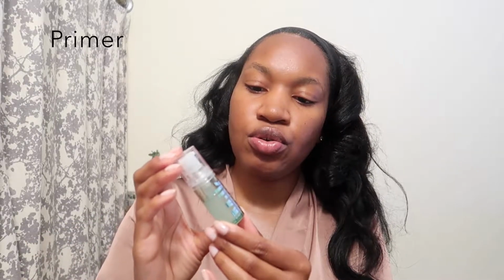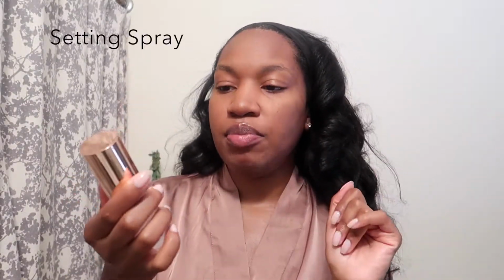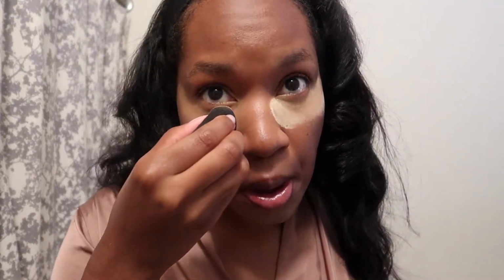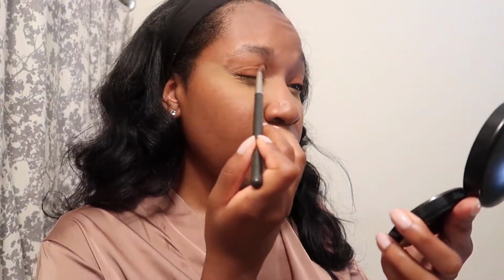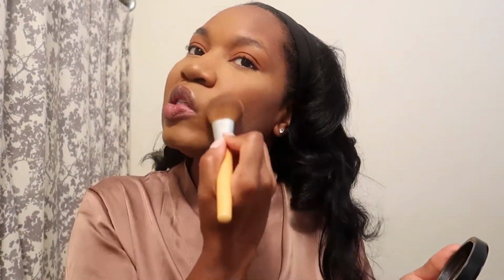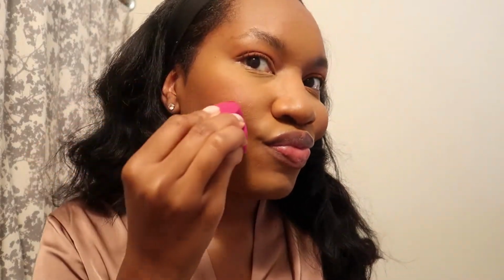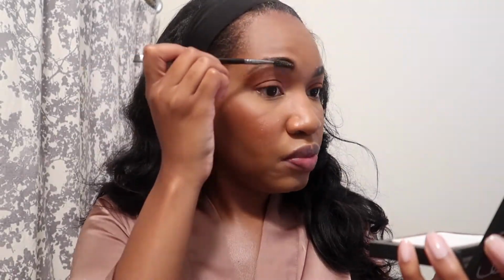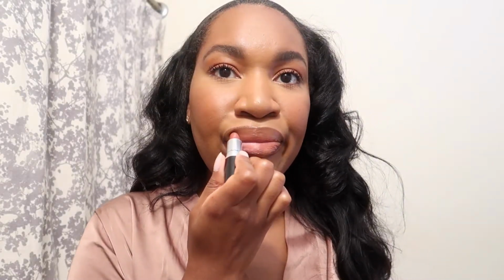Vogue Inspired GRWM | Beauty Secrets | RENEE LENNOX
Hey guys! Doing a Vogue Beauty Secrets segment is my dream so I did my own GRWM segment. A girl can dream right? I'm prepping for a content day so I decided to take you guys along and do a full light makeup beat which is my go to for filming or going out. Thank you guys for all your support and enjoy! ♥

Items Mentioned:

Milk Primer
Laura Mercier Setting Powder
Charlotte Tilburry Setting Spray
Sephora Bronzer
ABH Dip Brow
ABH Brow Pomade
NARS Concealer
Loreal Lash Primer
Loreal Mascara
Elf Putty Blush
Mac Mineralize Skin finish
Urban Decay setting spray
ABH Highlight Palette

Lips
FENTY Lip gloss
MAC Lip Pencil
NYX Lip Liner